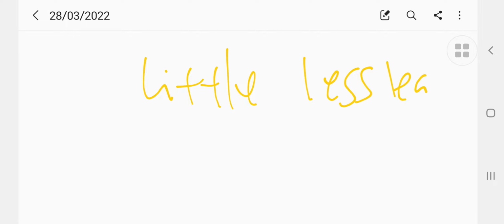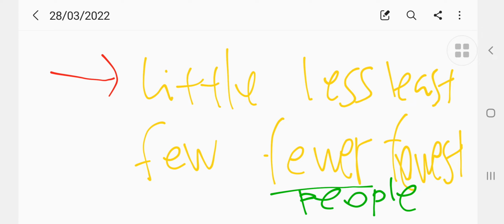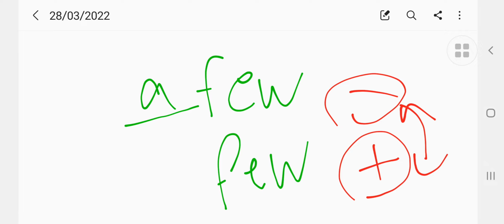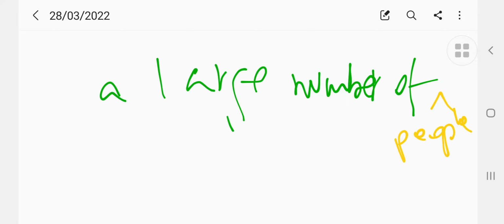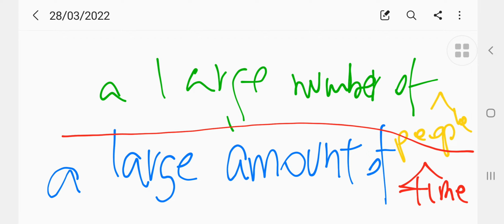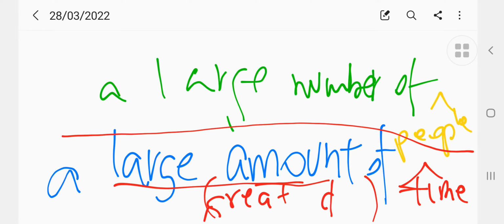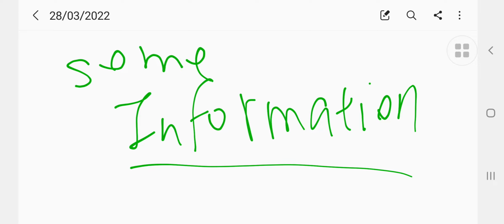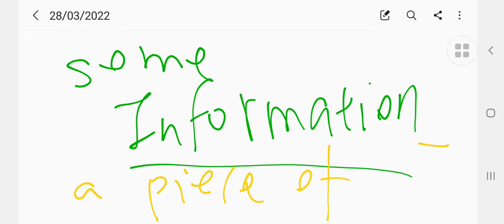a large amount of fat vs a large number of people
Few means "not many (people or things)." It is used to say that there are not a lot of people or things.

A few means "some (people or things)

A few 有些 un po (positive effects)
few所剩无几 /不多poca(Negative effects)